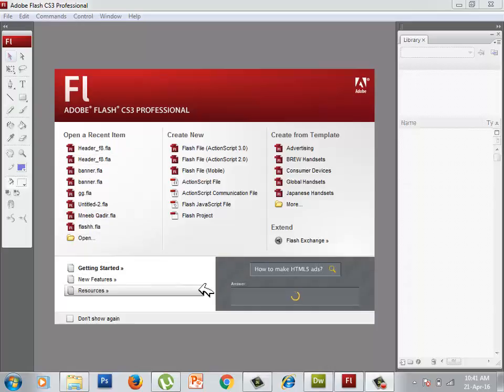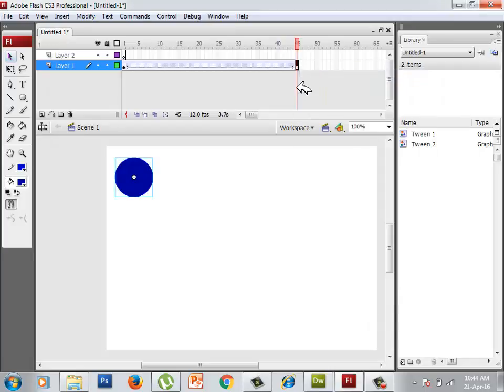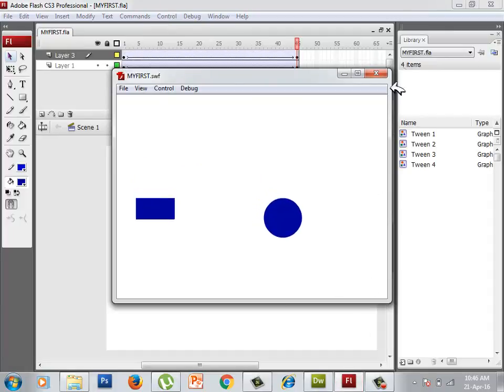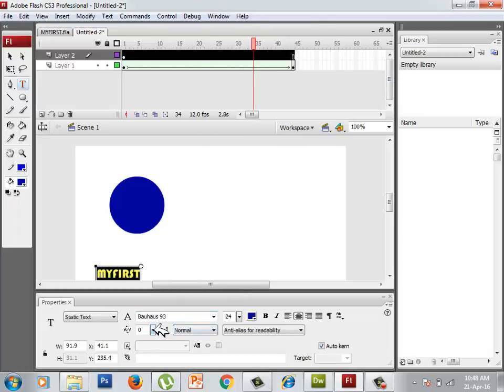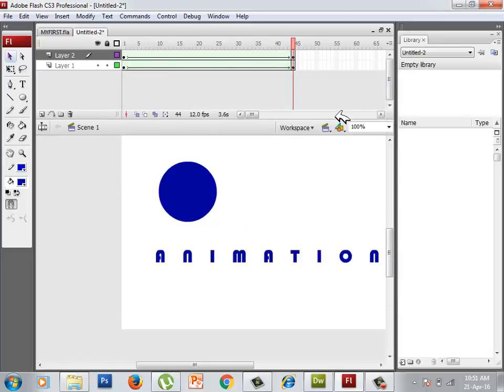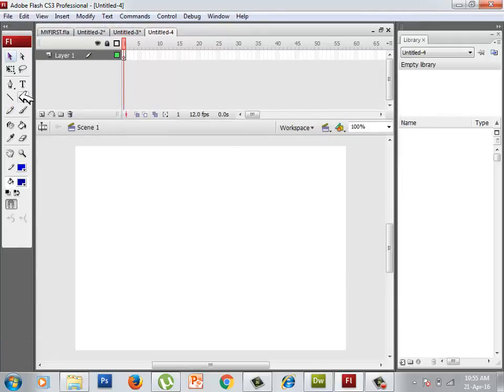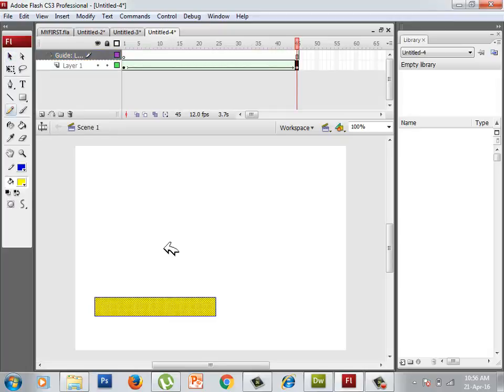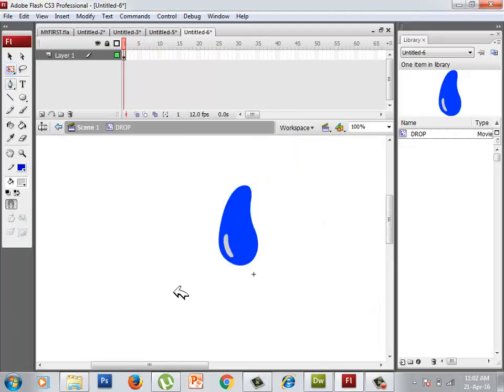Series of A-Level IT & IGCSE ICT Video Lectures by Mr Saem Mashhud Tariq